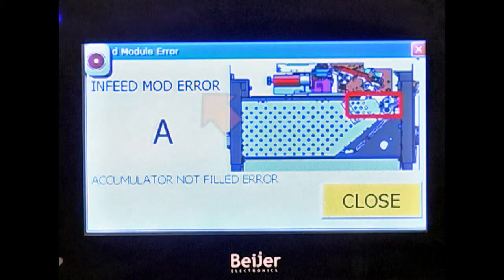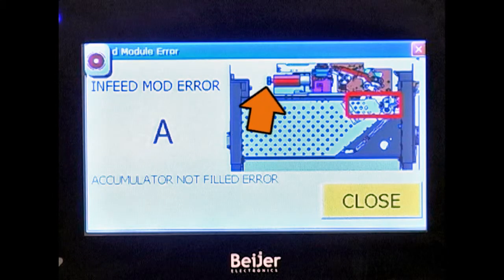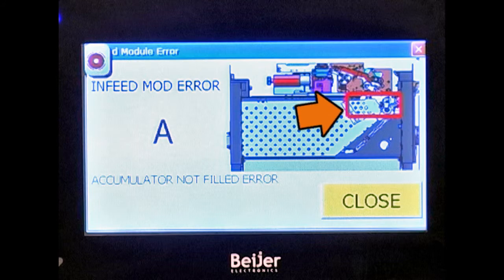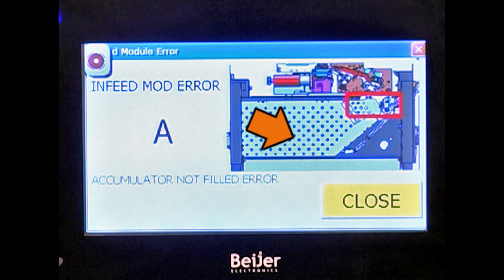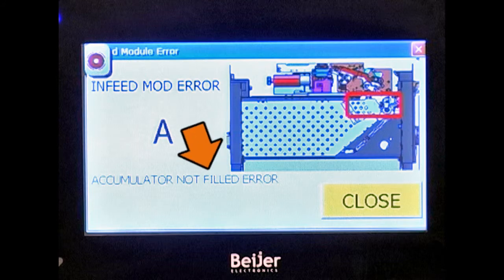Signode MOD GPX HMI Panel Machine Controls